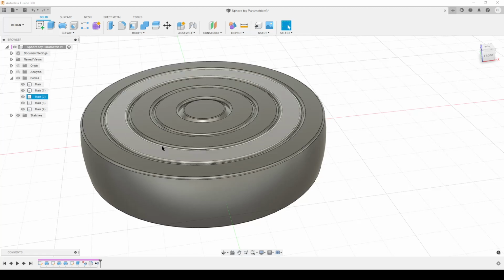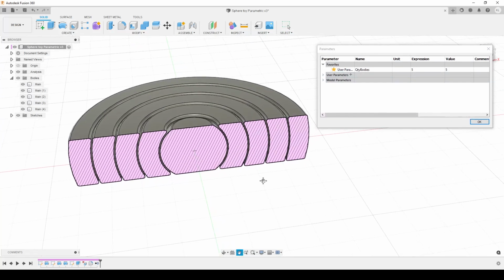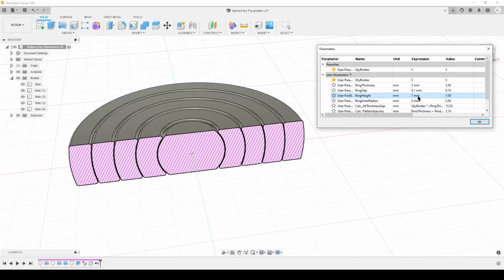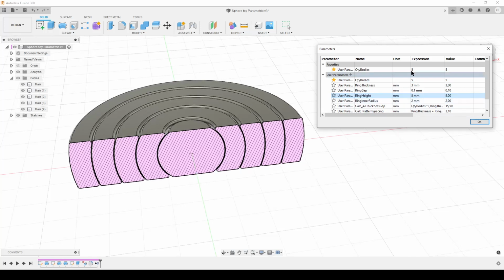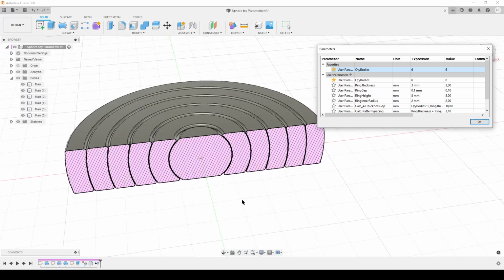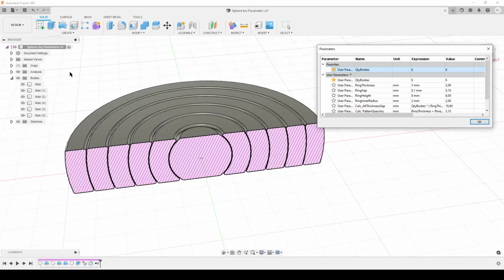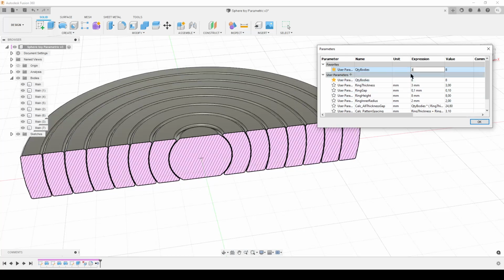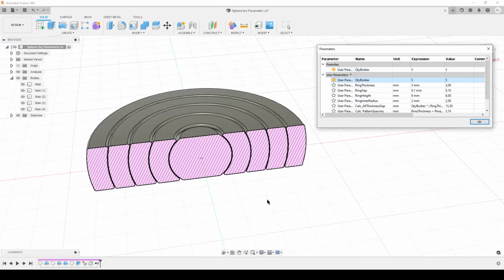Fusion 360 - The possibility to make a parametric Sphere Toy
This is only a short demonstration of the possibility to make a parametric anti-stress sphere toy thing in Fusion 360.
I didn't want to spoil my own challenge by showing a possible workflow.
The workflow is not the most useful one and more of a brain exercise.